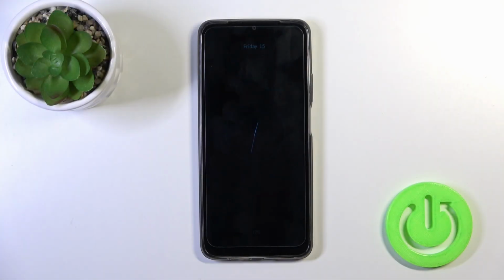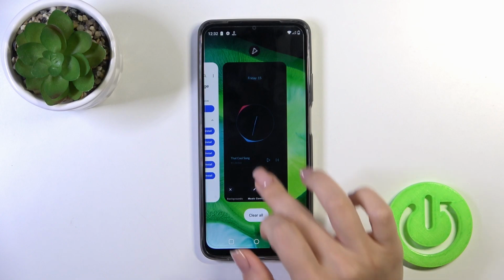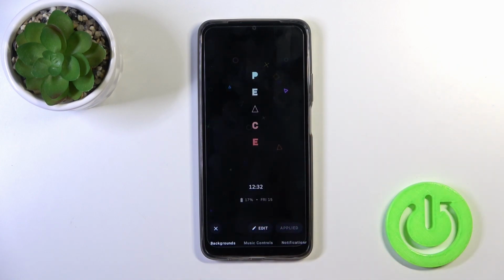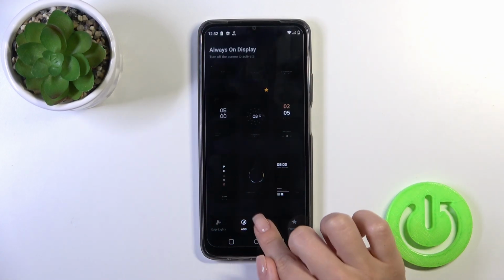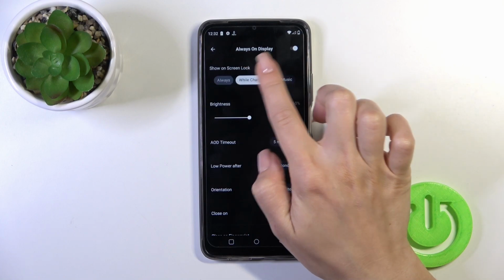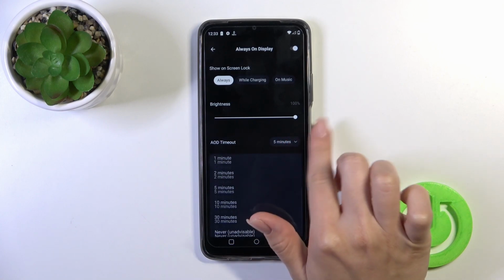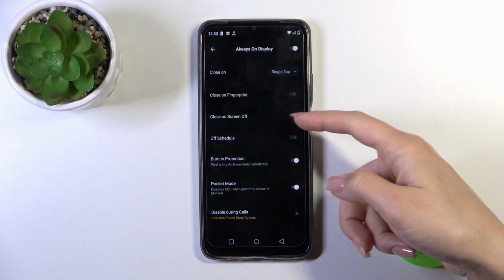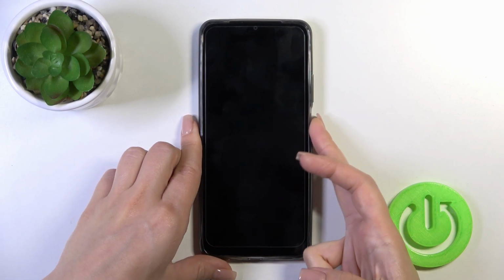How to Customize Always on Display in Realme C51 – Turn On AoD Using Muviz Edge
If you wish to learn how to customize the always-on display on your Realme C51 with the usage of the Muviz Edge app, then here we are coming to show you how to do it! In this tutorial, we would like to guide you to a proper section, which will allow you to easily customize the always-on display, accordingly to your personal needs! So let's follow all shown steps and successfully customize the always-on display in Realme C51!

How to find always on display in Realme C51? How to activate always on display in Realme C51? How to manage always on display in Realme C51? How to customize always on display in Realme C51? How to personalize always on display in Realme C51? How to choose always on display theme in Realme C51? How to find always on display options in Realme C51? How to find always on display settings in Realme C51?